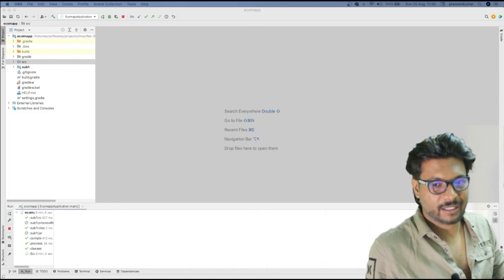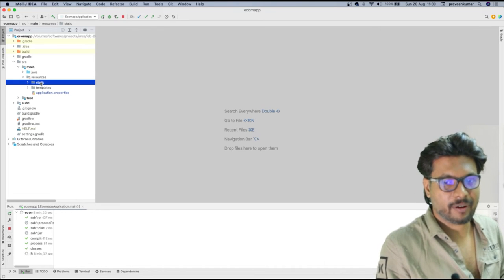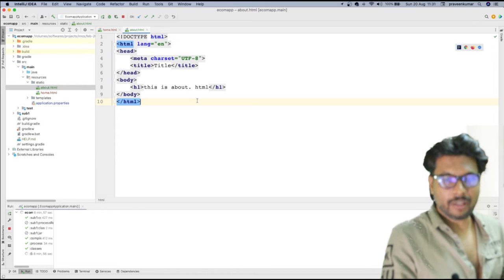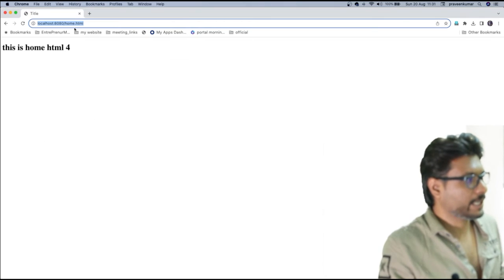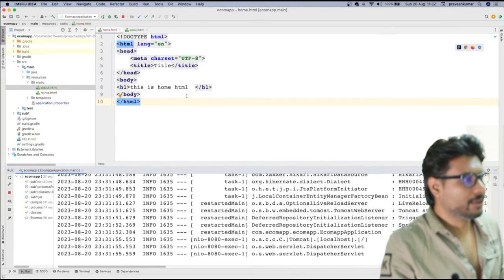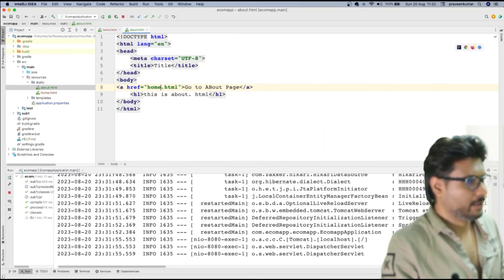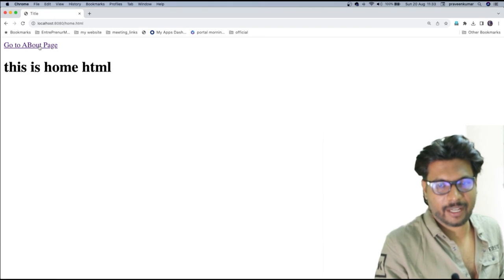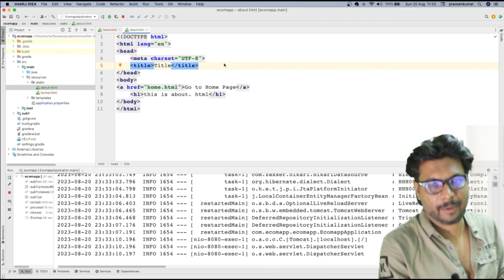How to load the HTML file from Spring Boot..?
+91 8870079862